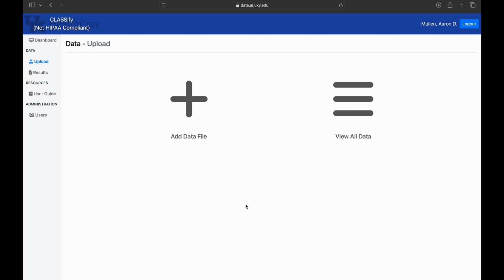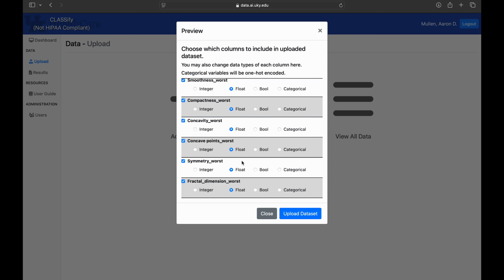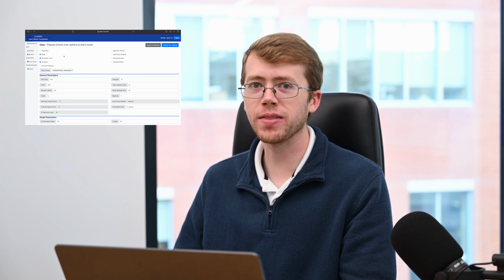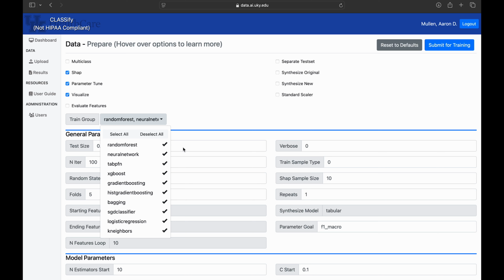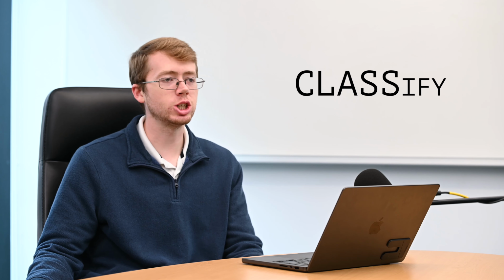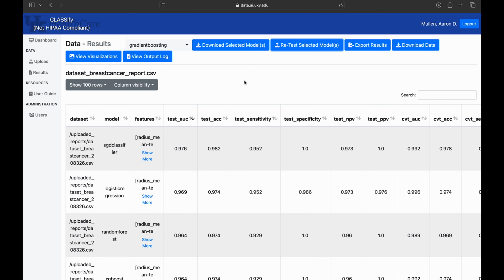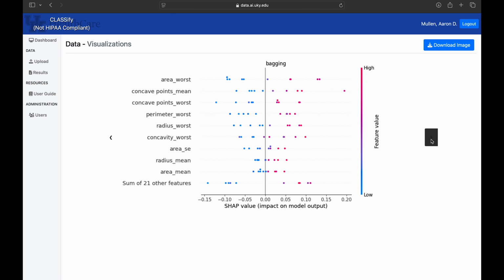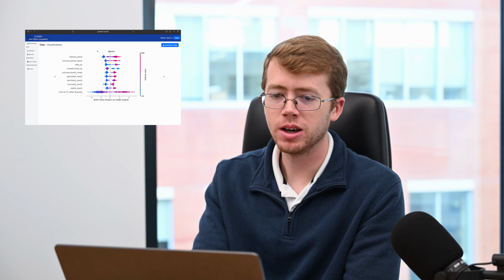CLASSify - A Full Walkthrough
Aaron Mullen, one of our software developers, walks through the use of one of our self-service tools, CLASSify.

CLASSify is available for free on an individual basis on CAAI’s self-service tool website. Before you can get started, you must be granted the necessary permissions from a CAAI Administrator.

Please reach out to request access, or submit our collaboration intake form

Producer: Harrison Whaley